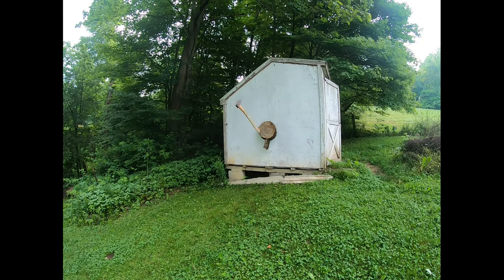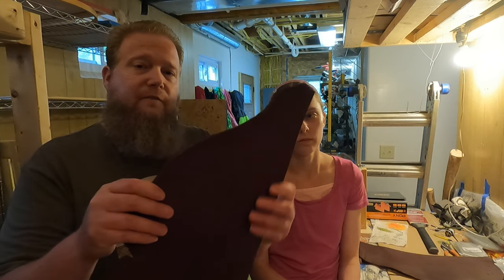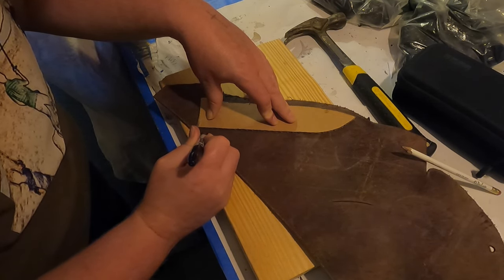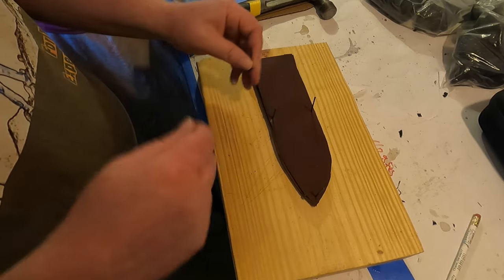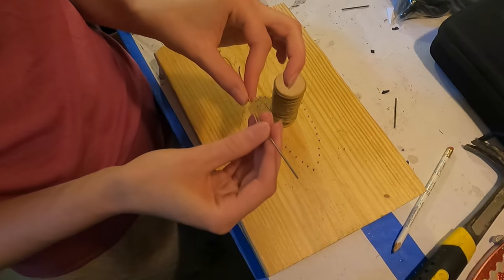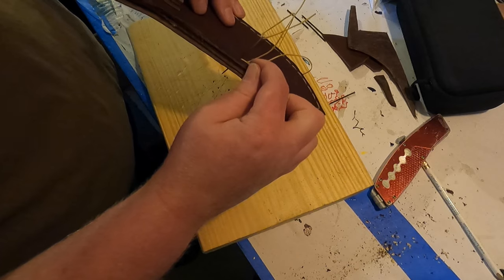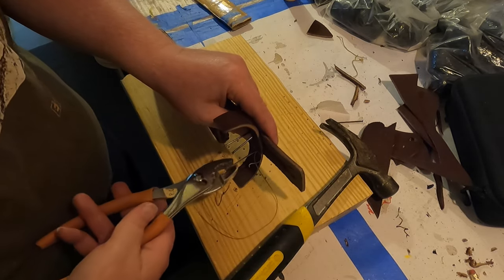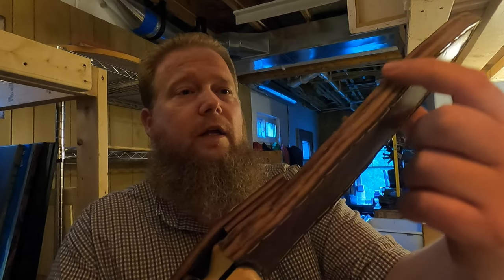Make a Leather Knife Sheath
We are making a leather knife sheath for a knife that we had formerly done some restoration work on. The sheath will be made from leather scraps and hand-sewn. We're making it from scratch with no pattern or kit to follow. It's a fun project that turns out nice in the end.

All musical compositions, arrangements, and video footage are original and were composed, recorded, and captured by Philip Crossan.